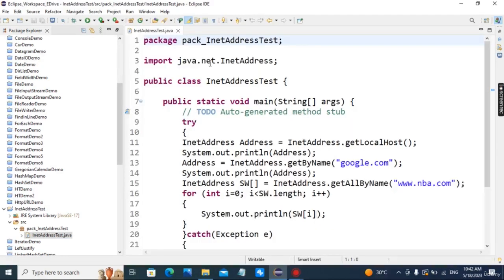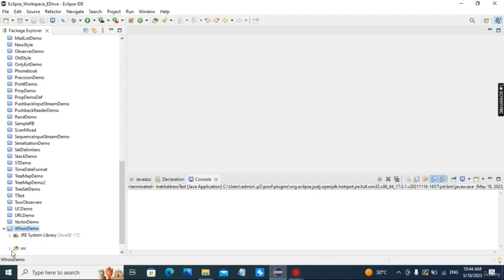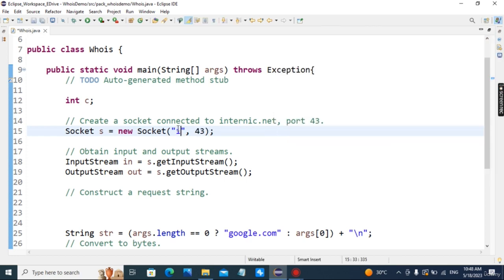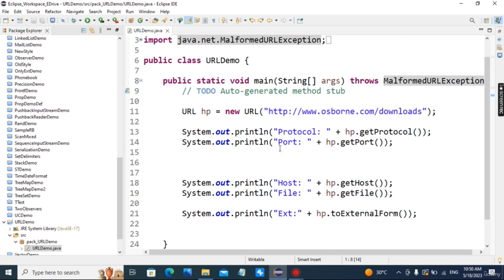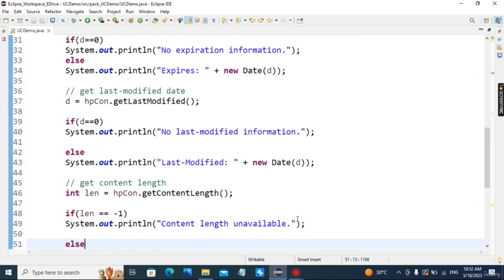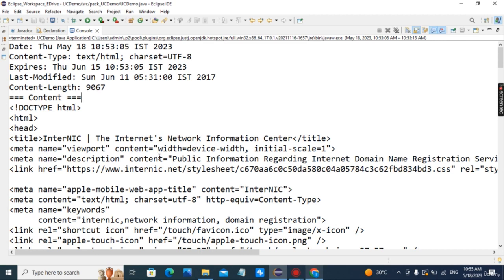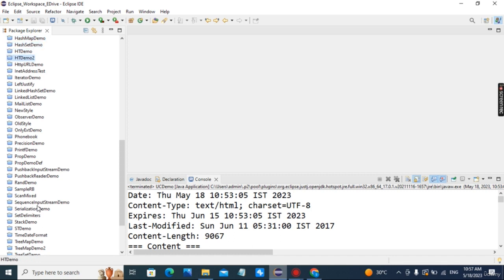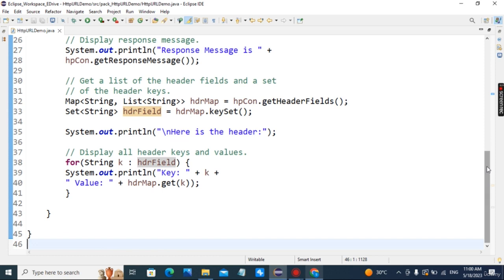Networking practical part1 | Java